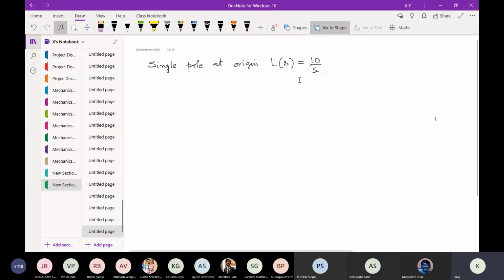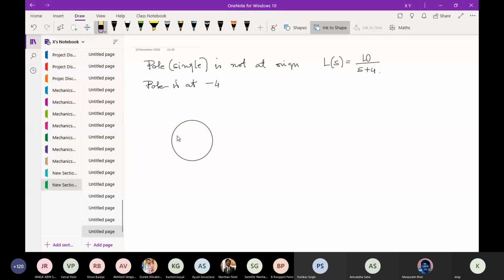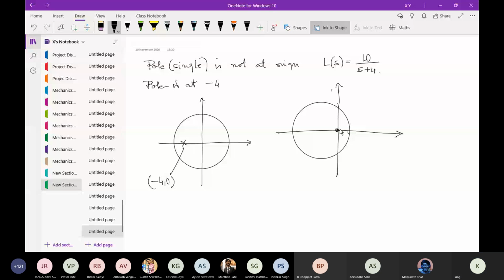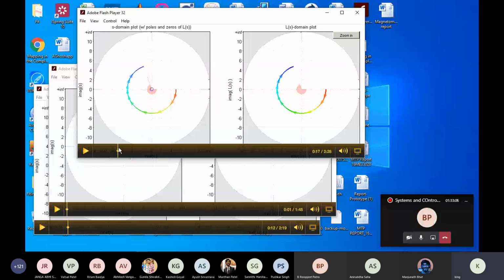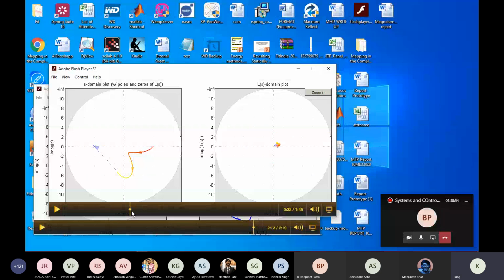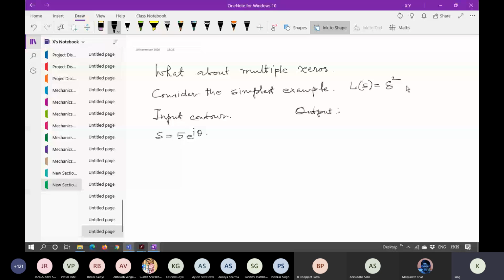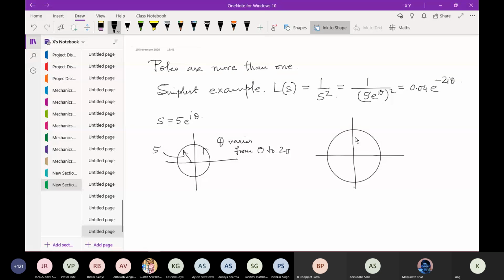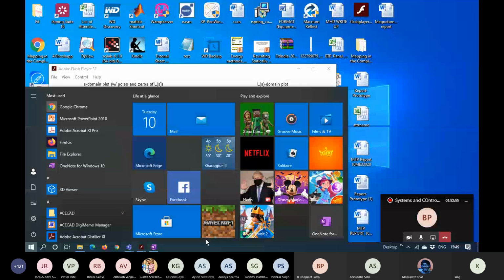10 11 2020 S&C part 2